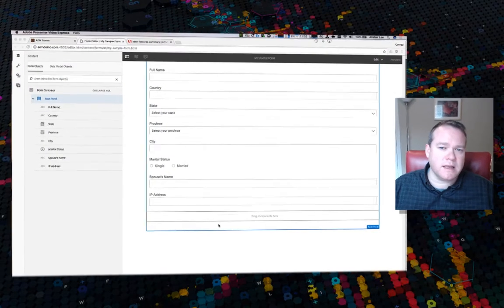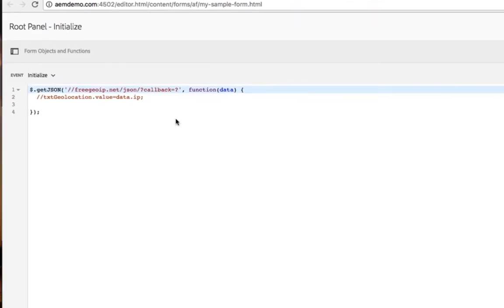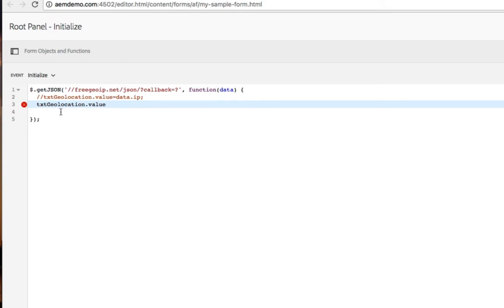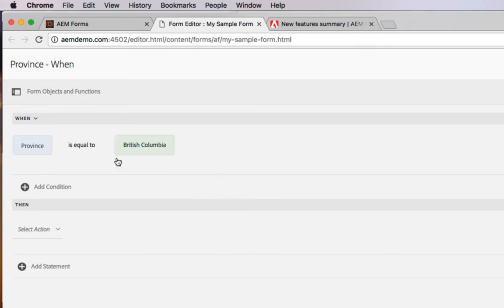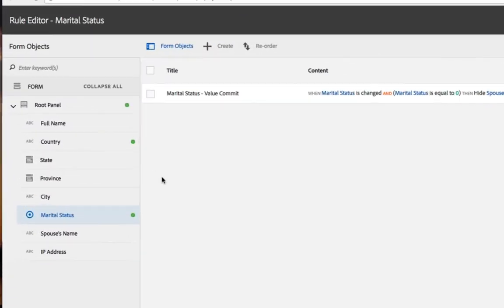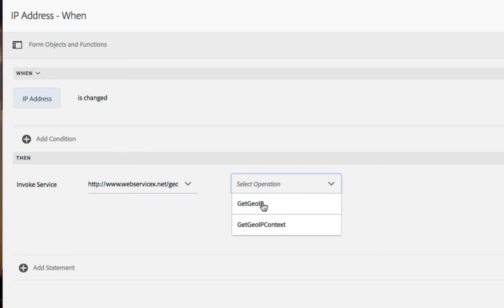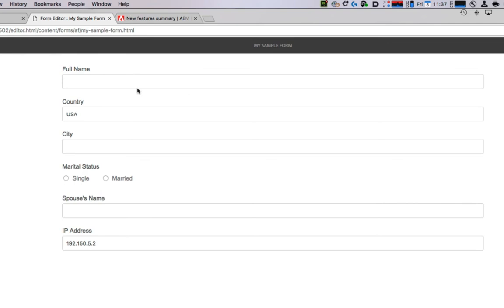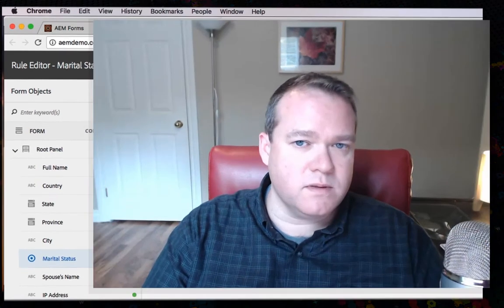Rule Editor Improvements in AEM 6.3 Forms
This video walks through some of the improvements to the Rule Editor in Adobe Experience Manager 6.3 Forms. Improvements to both the Visual Editor and the Code Editor enable designers to add logic to their forms more quickly.